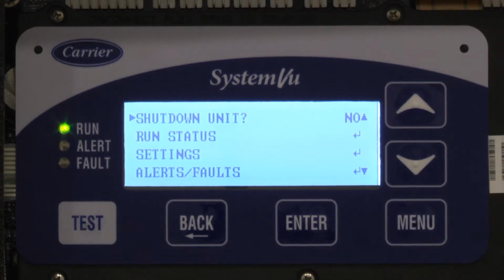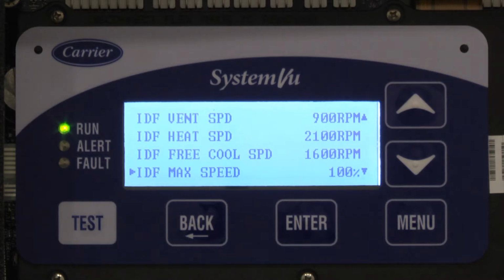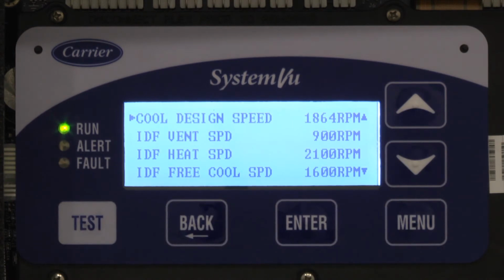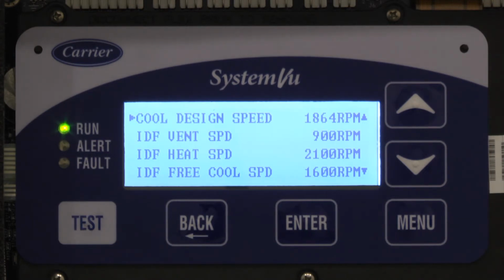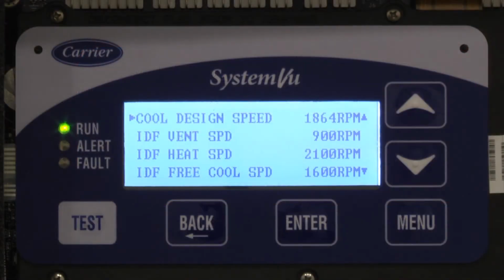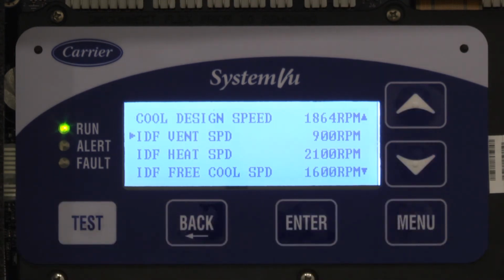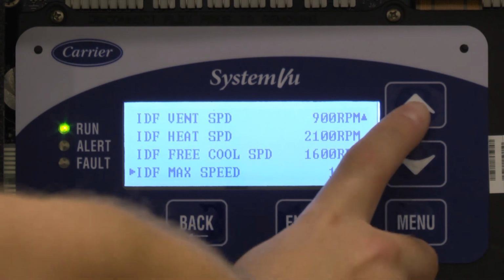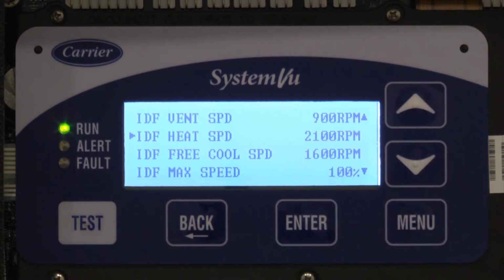Indoor Fan Speed Setup